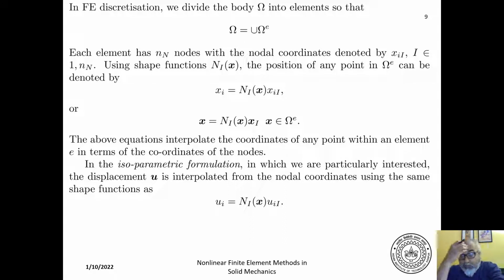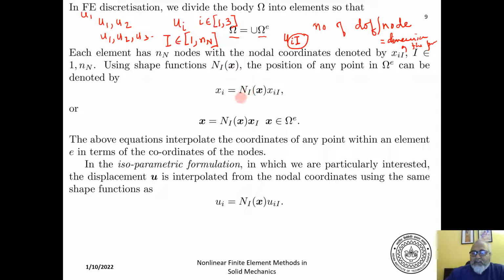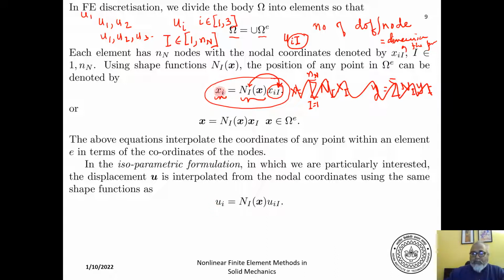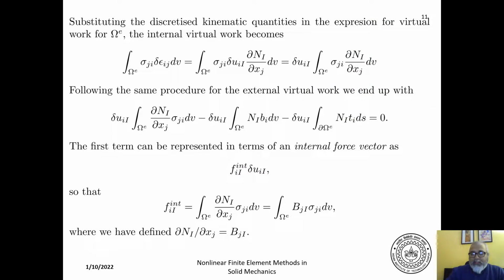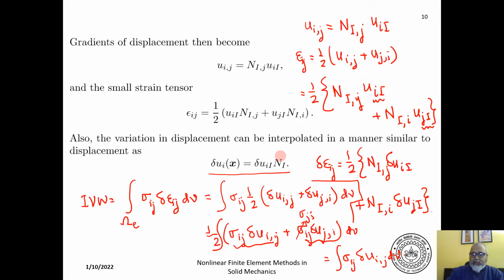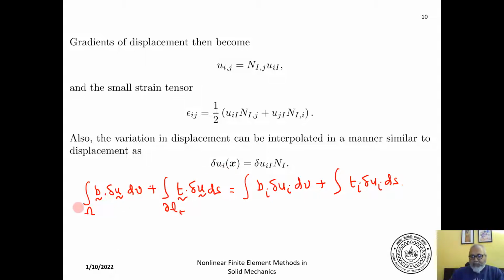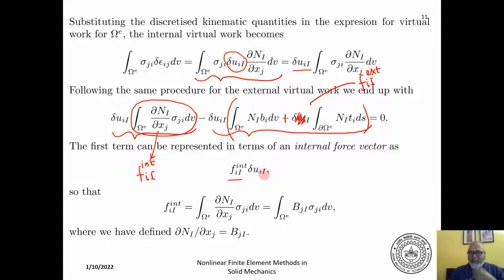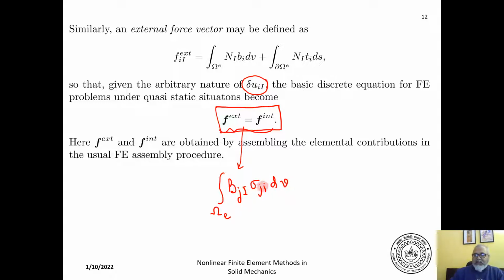Indicial notation with a twist